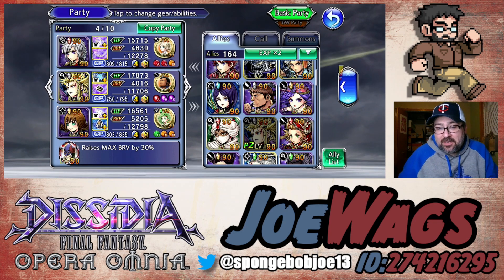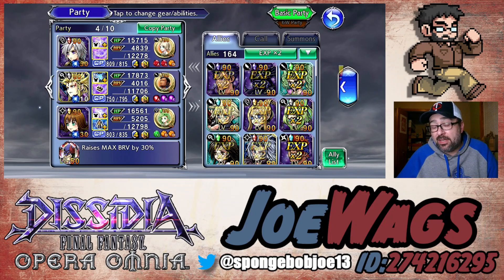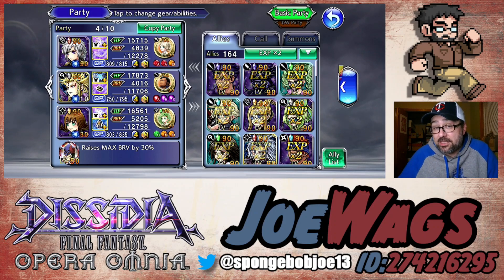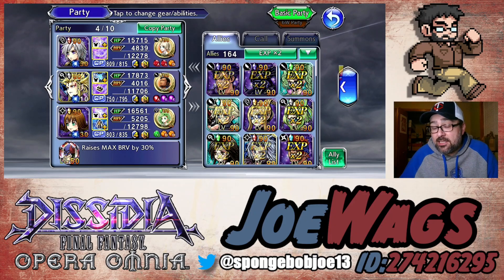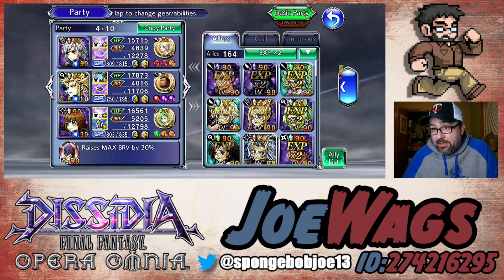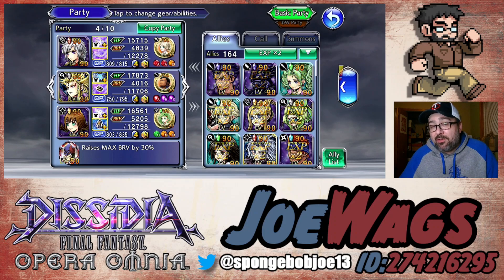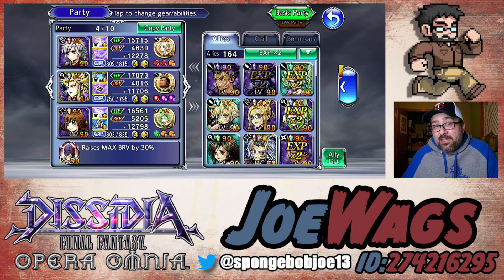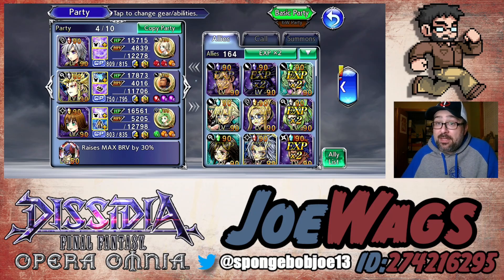DFFOO SHOULD YOU PULL FOR SELPHIE?...I MEAN SEVEN!!! SHOULD YOU PULL FOR SEVEN FR ECHO?!!!